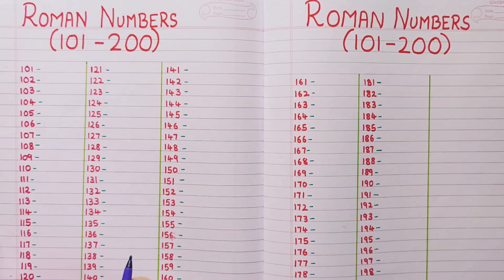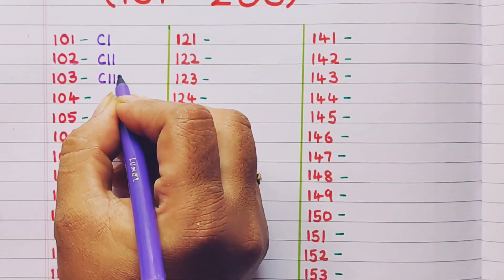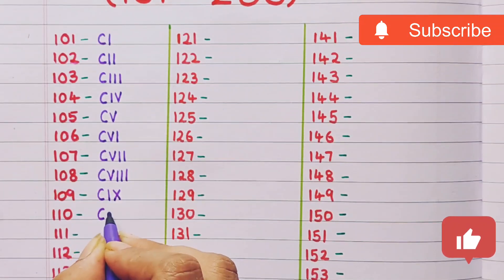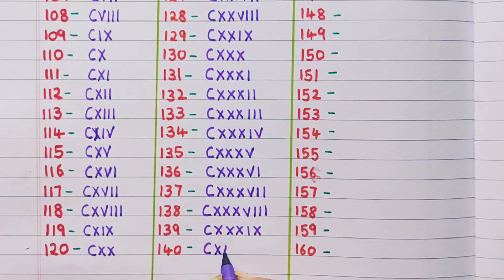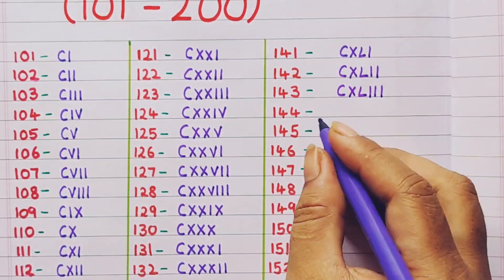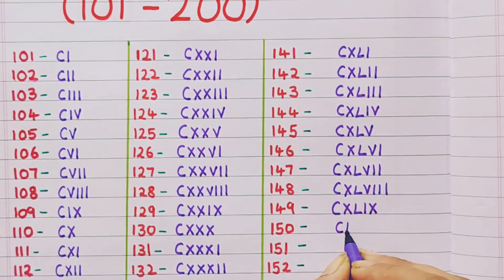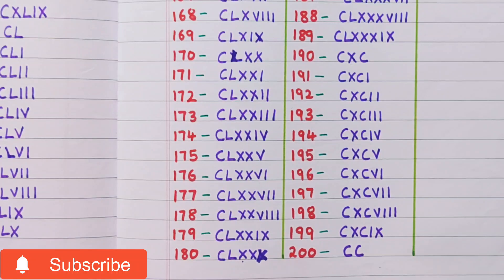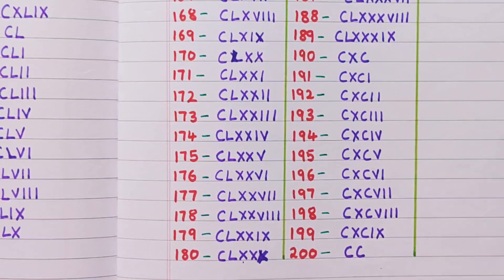Roman Numerals 101-200 || Roman Numbers 101-200